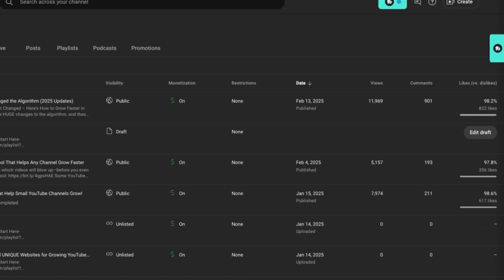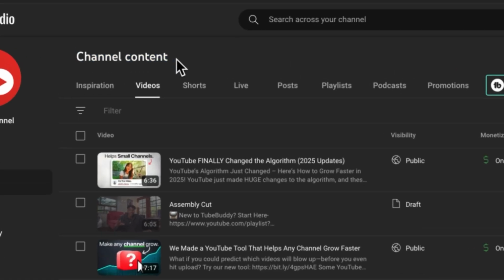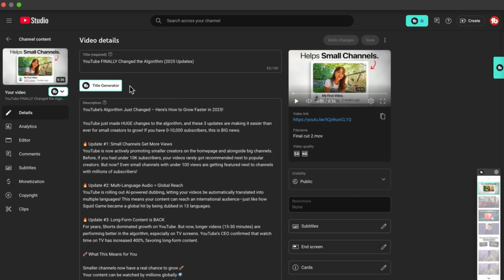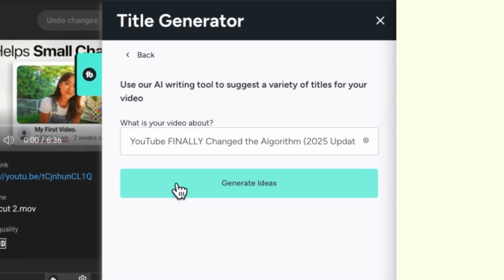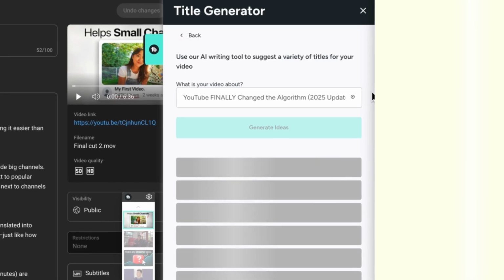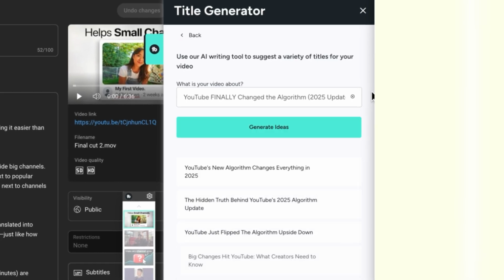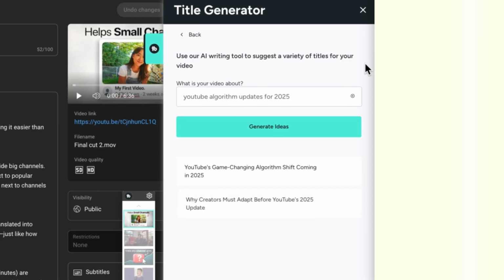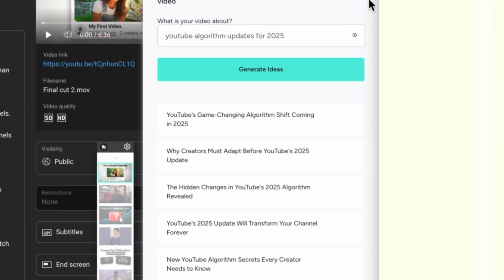How To Create The BEST YouTube Titles Ever! (TubeBuddy Title Generator)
Want more views on YouTube? Your video title plays a HUGE role in getting clicks! In this tutorial, I’ll show you how to use TubeBuddy’s Title Generator to create eye-catching, high-performing titles that drive traffic to your videos.

🔹 Why Titles Matter – A compelling title grabs attention, sparks curiosity, and increases your video’s chances of getting noticed in search and recommendations.
🔹 TubeBuddy Title Generator – This tool suggests SEO-optimized, high-performing title ideas based on real YouTube data, helping you craft the perfect title to improve your click-through rate (CTR).
🔹 Step-by-Step Guide – Learn how to use TubeBuddy to tweak your current title or generate brand-new, engaging title ideas in just a few clicks.

00:00 Title Generator for YouTube Videos
00:10 Why YouTube Titles are Important
00:20 How the Tool Works
00:33 Title Generator Tutorial